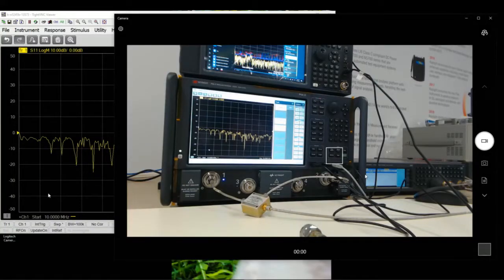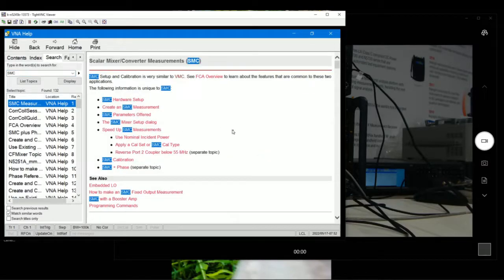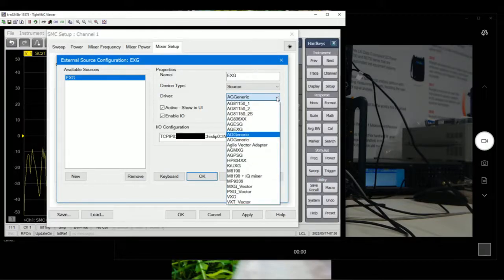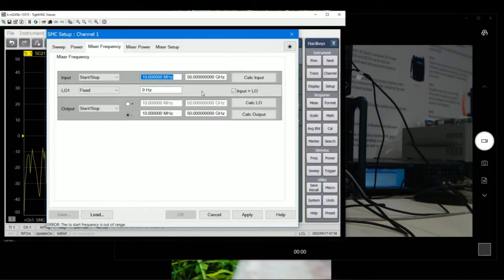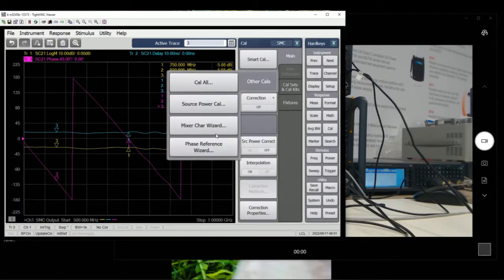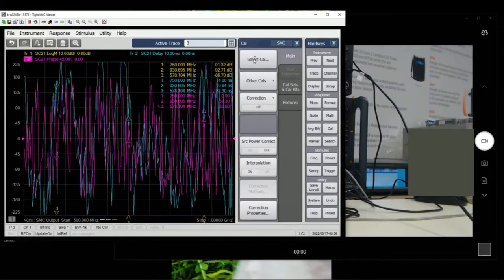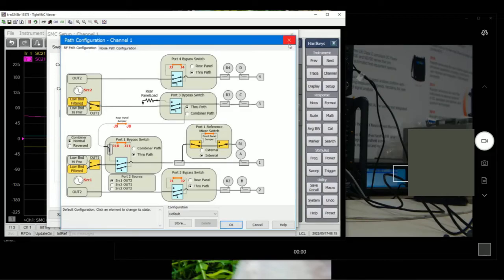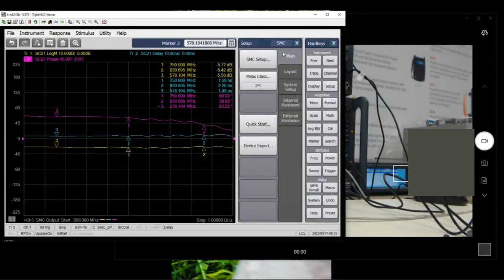Episode 76: PNA SMC Setup Calibration and Measurement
Walk through on Scalar Mixer/Converter Measurement (SMC) feature on a PNA-X
1. Start with SMC setup
2. Mixer Characterization for calibration purpose
3. Calibration of the system
4. Measure